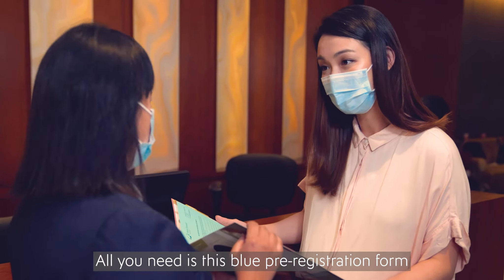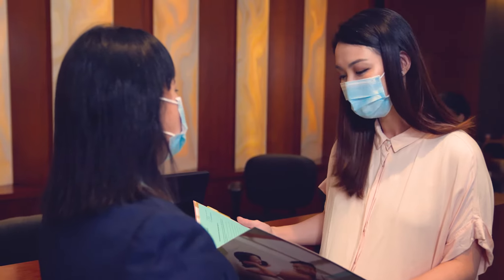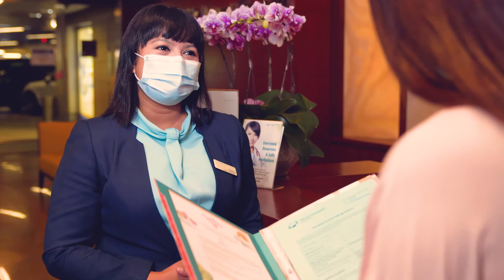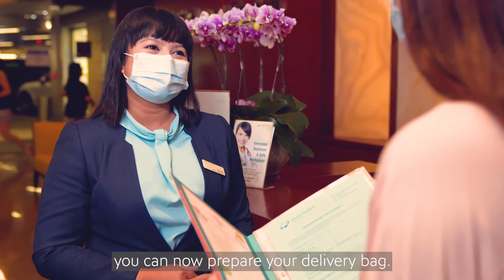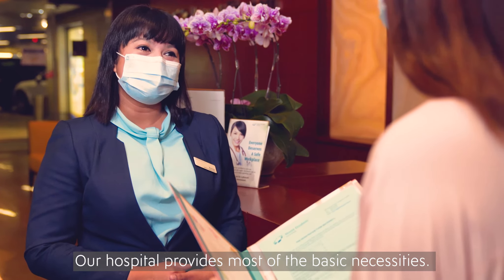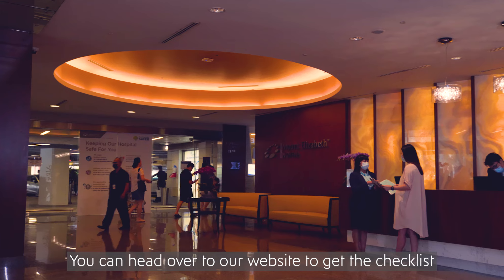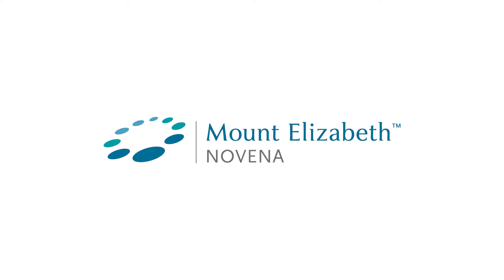Mount Elizabeth Novena Hospital's Maternity Pre-registration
Mount Elizabeth Novena Hospital encourages pre-registration to be done early for the convenience of our maternity patients. This allows them to be directly admitted to the delivery suites on delivery day.

Watch this video to learn how, and what, to prepare for pre-registration at Mount Elizabeth Hospital. More information about the maternity ward and delivery suites are also available at the end of this video.

Mount Elizabeth Novena Hospital offers maternity and nursing care in a warm and supportive environment.

Accredited as a baby-friendly hospital under the World Health Organisation's Baby Friendly Health Initiative (BFHI), Mount Elizabeth Novena Hospital is committed to implementing and promoting breastfeeding best practices.